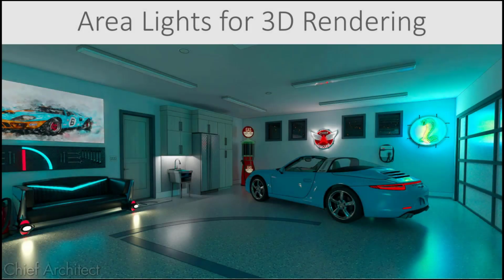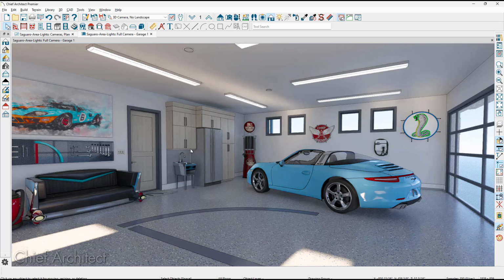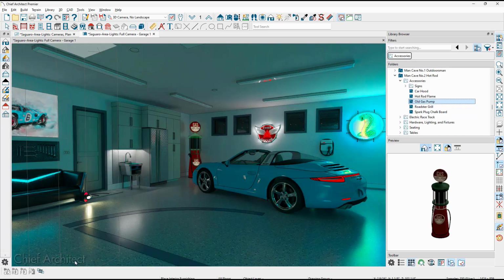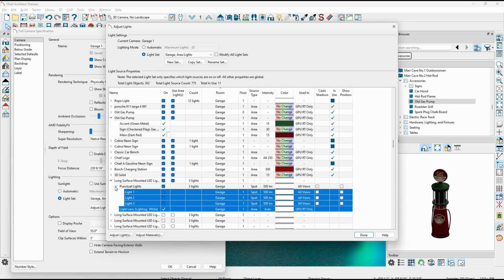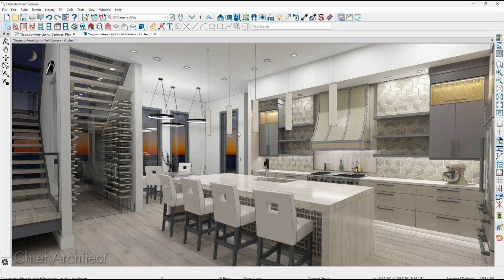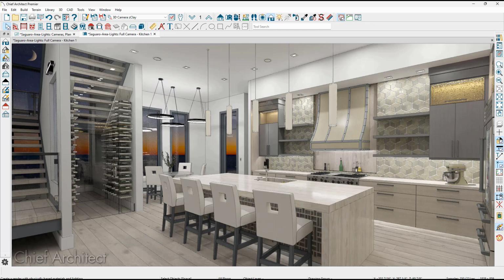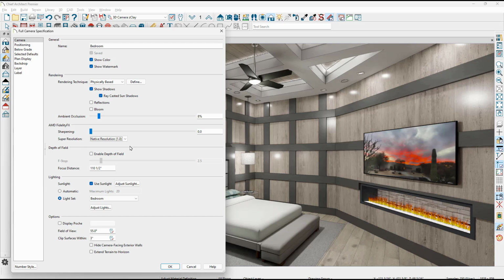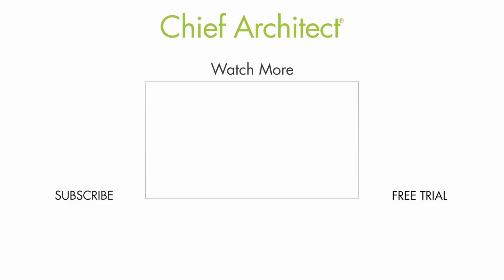Creating Area Lights for 3D Residential Rendering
In Chief Architect Software, you can use area lights for even lighting and softer shadows.